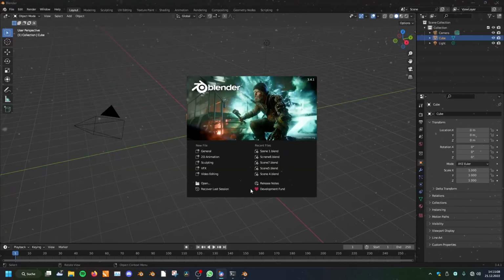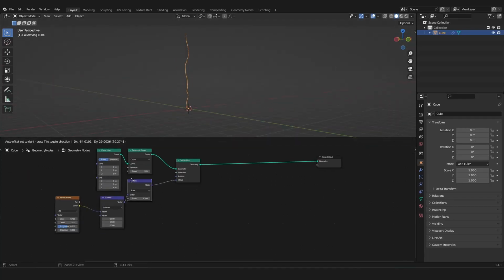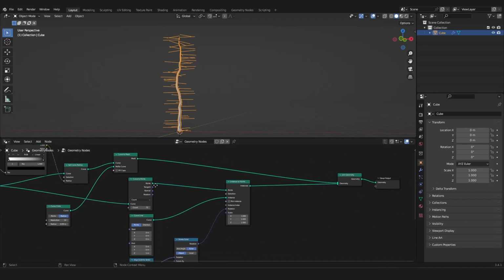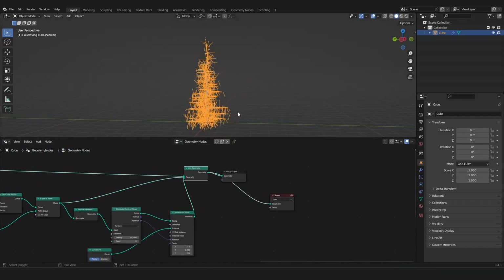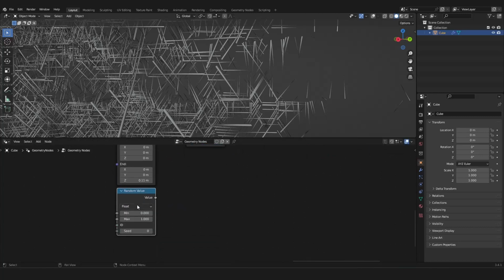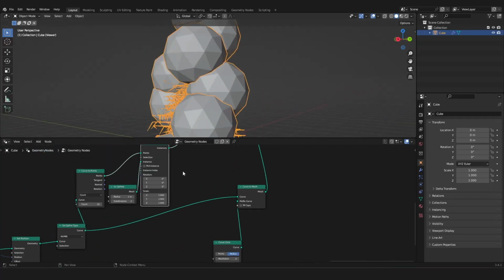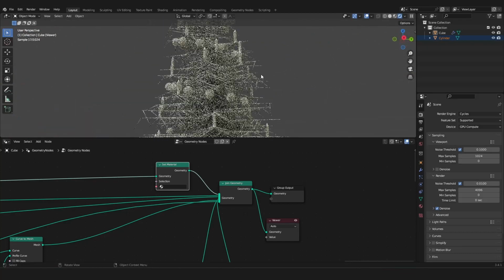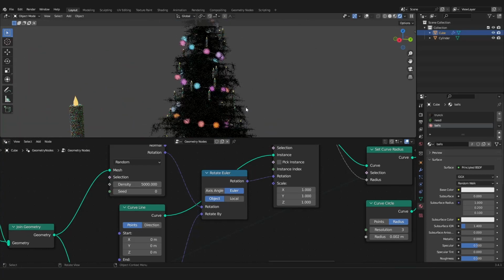04 Create whole Christmas Tree with Geometry Nodes | Vector Wonderland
In this last part of the Vector Wonderland Geometry Nodes series, we will create a whole Christmas tree inside the geometry nodes system with fairy lights and candles.

Chapters: